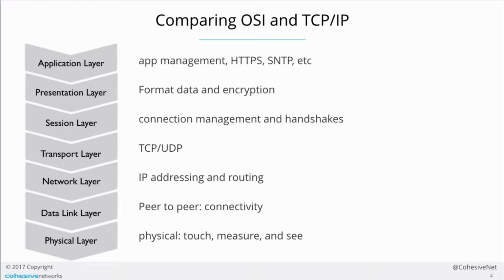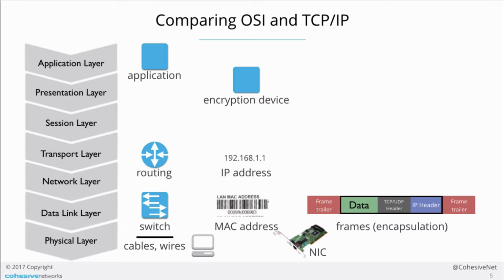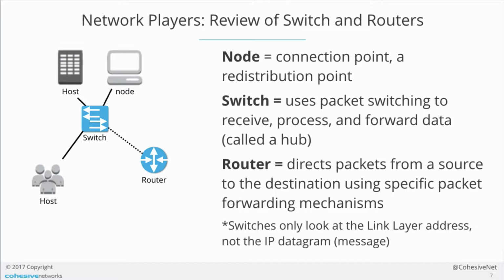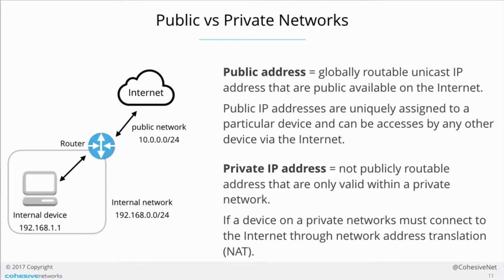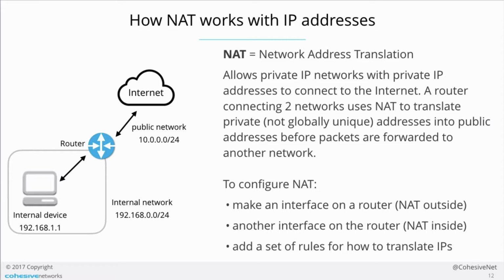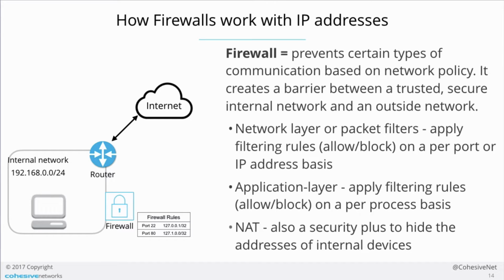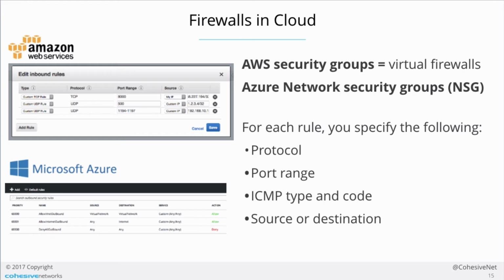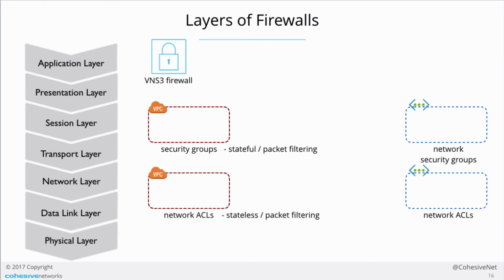VNS3 Certified Administrator: Network Layers & Devices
In the VNS3 Certified Associate course, review network OSI layers and where network devices and functions fit in each layer. Next, we will delve into VNS3 functions.